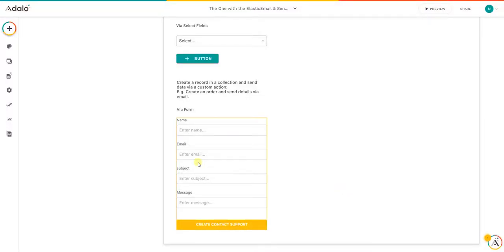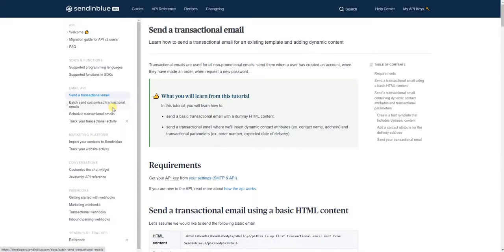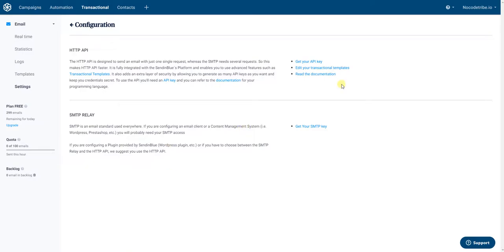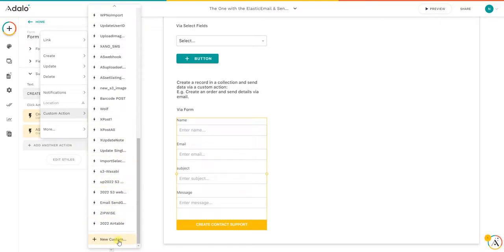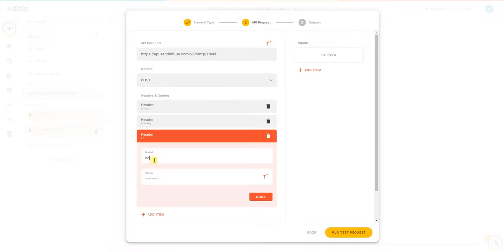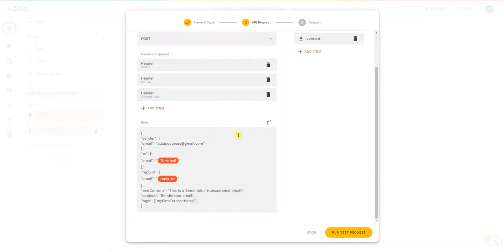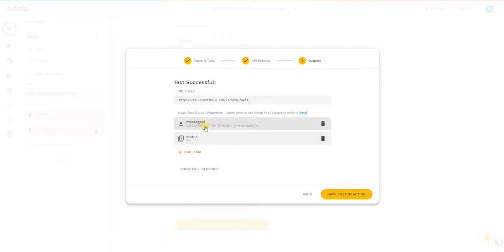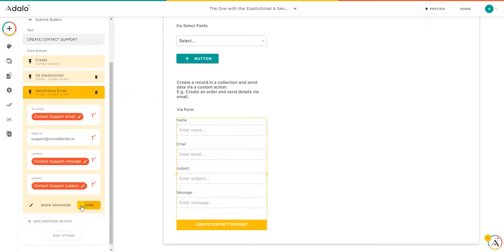Sending emails in Adalo via Sendinblue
Hi,
In this video, I show you how to send Transactional emails using Sendinblue in Adalo.

TL-DW
Validate JSON

Scroll down to the "Managing Webhooks" in order to get the right JSON:

Request Type: POST
Headers:
accept: application/json
api-key: Your API key
content-type: application/json

Your JSON Body
  "textContent":"This is a transactional email",
  "subject":"Subject Line",
  "tags":["myFirstTransactional"]

 JSON Body without TAGS
 "sender": {
 "to": [{
 "replyTo": {
 "subject": "Subject Line"
JSON Body without "Reply To"